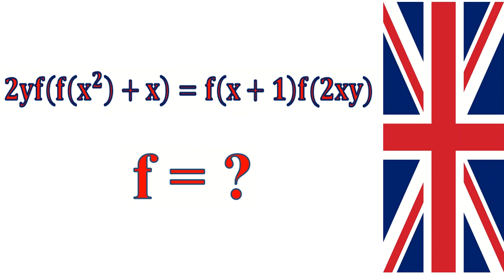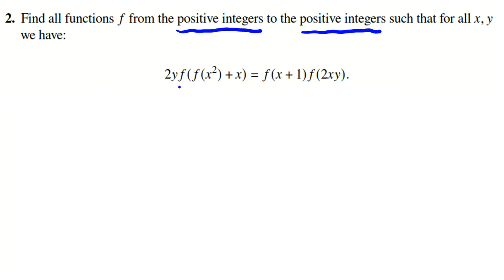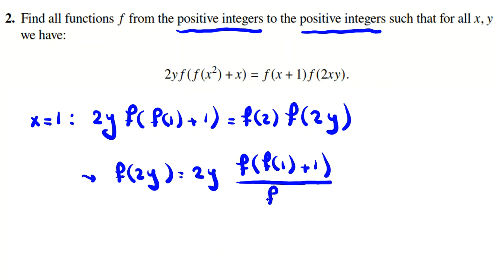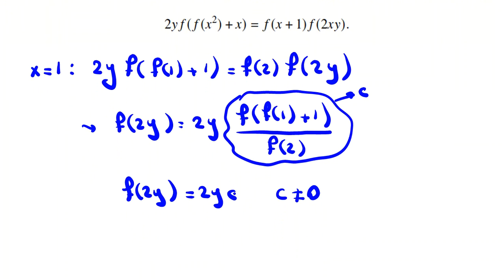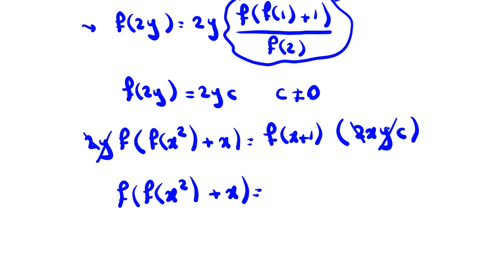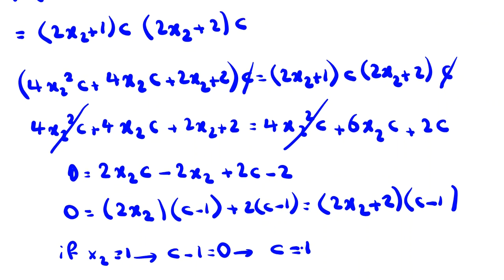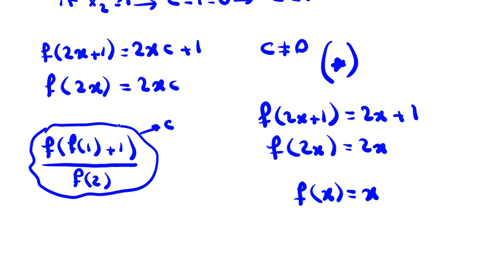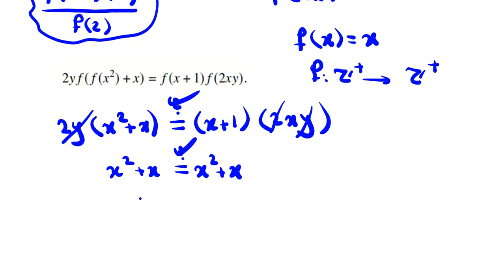BMO 2 2021 2022 | British Math Olympiad| Question 3 | Math Problems Solutions | Mathematical